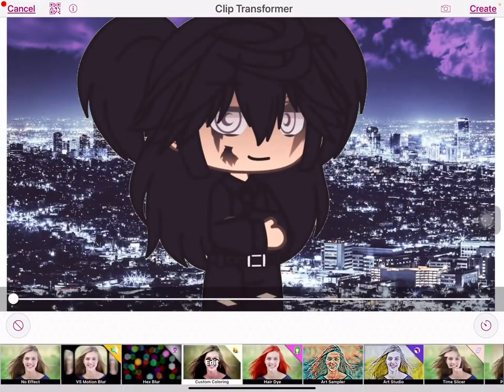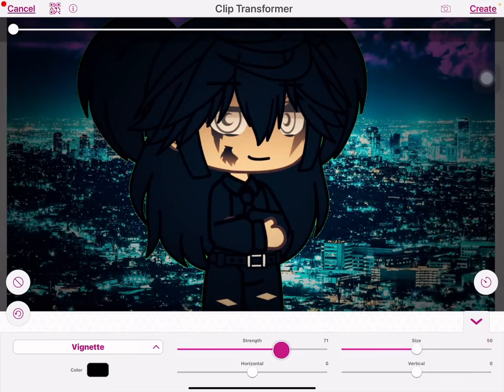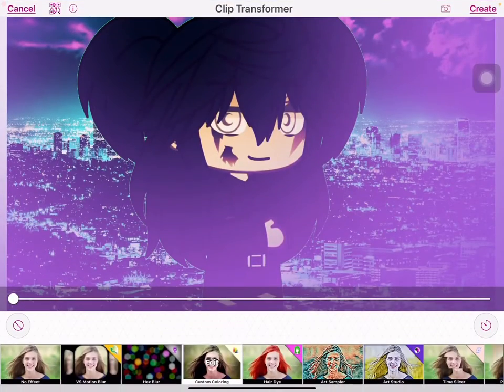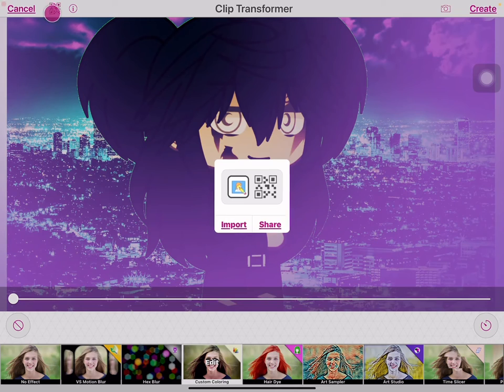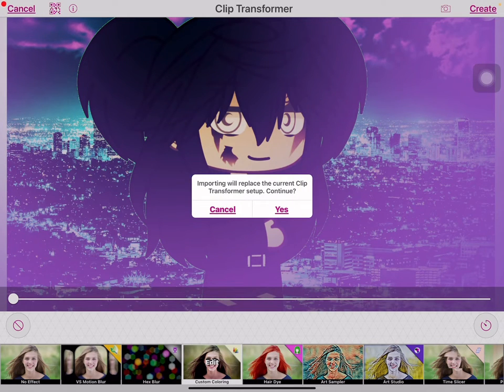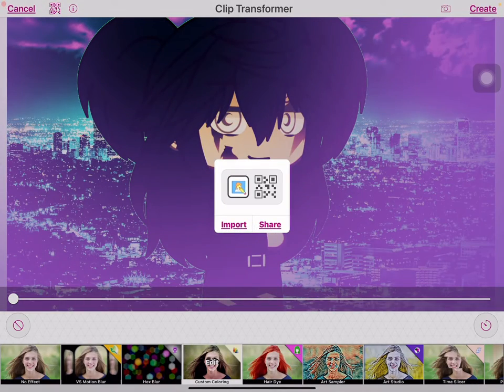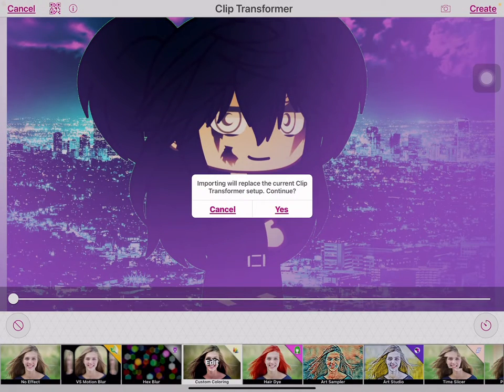tutorial for eclipse😁